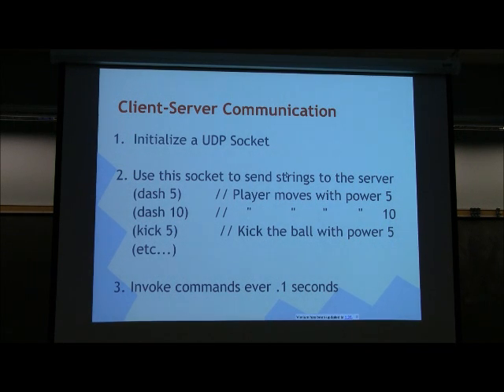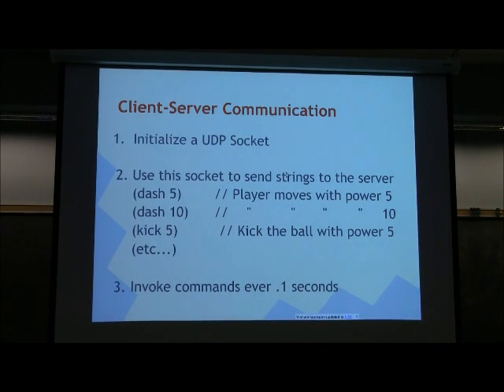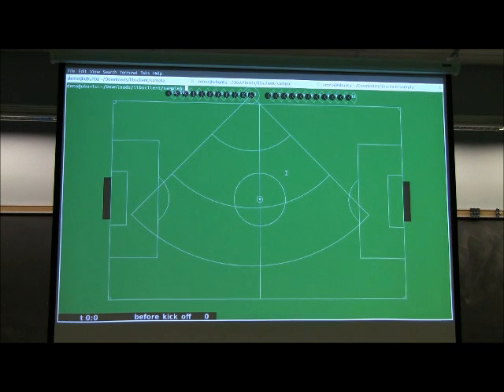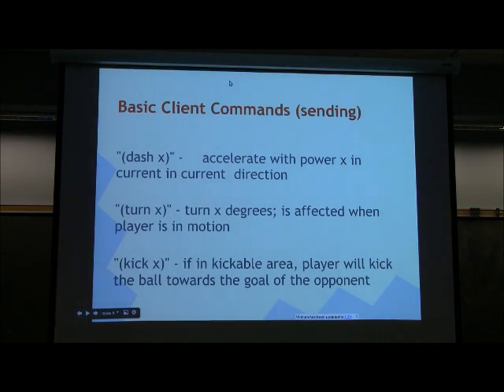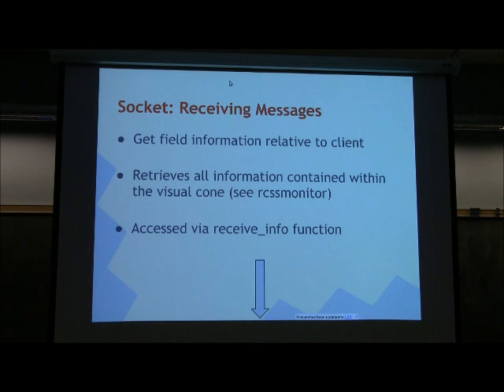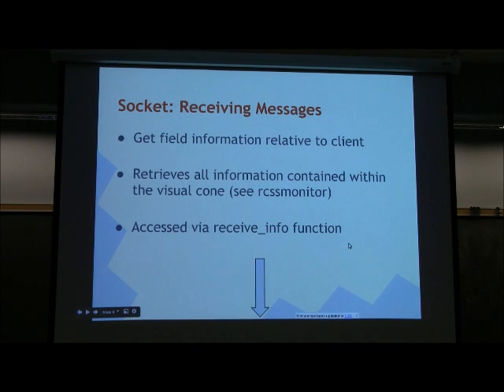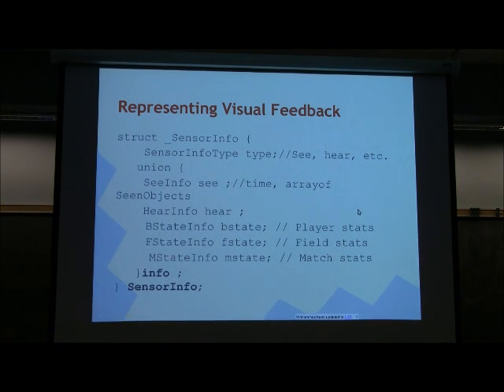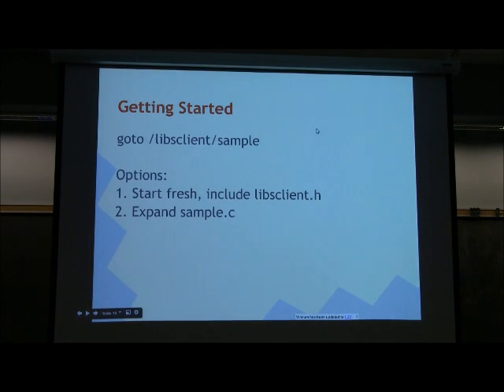Coding Saturday Scrum Session 1 (Sim2D)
The rcsserver 2D simulator presentation by Anton Diaz on March 3rd, 2012 in the 1st Coding Saturday Session of WarBots